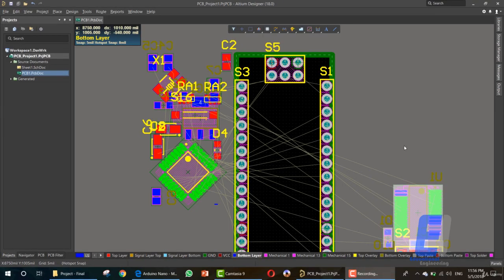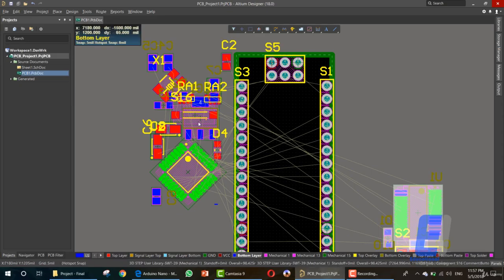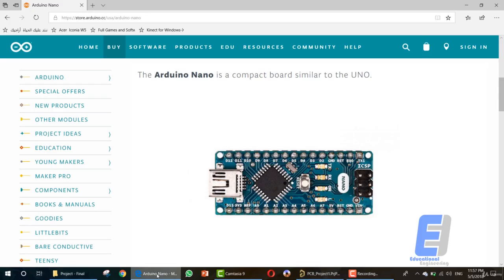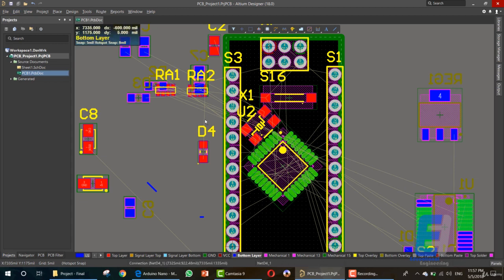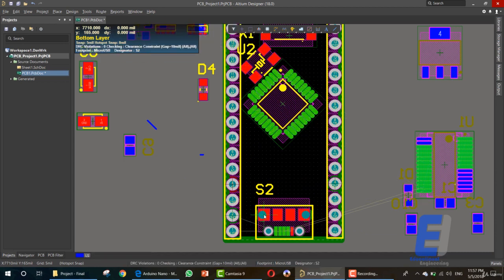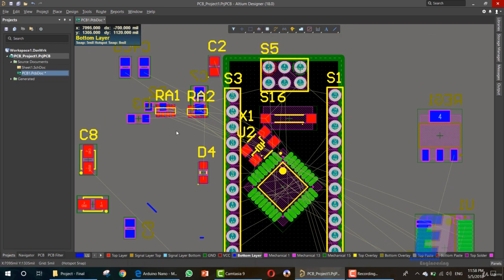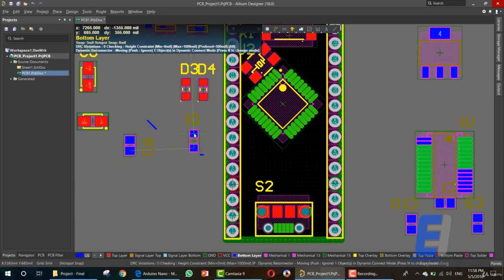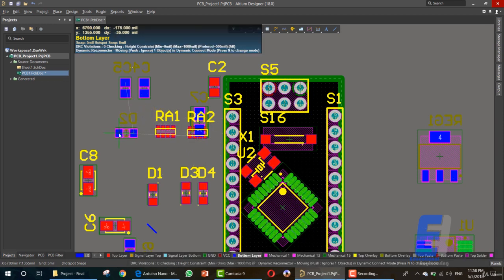Improve AutoRouting Trial and Error Altium Designer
Altium Designer Improve AutoRouting Trial and Error

Altium-Designer